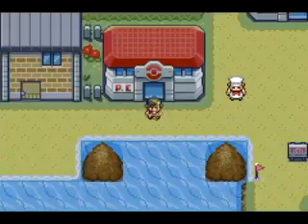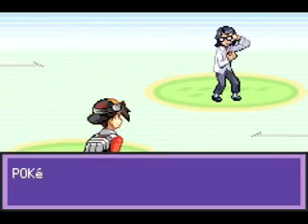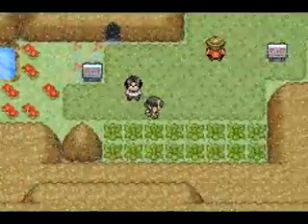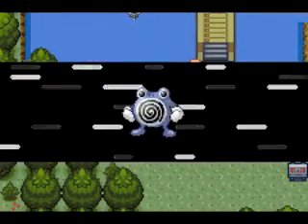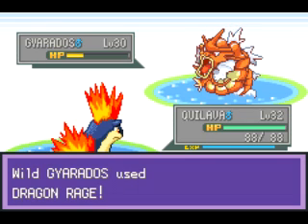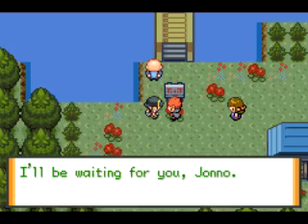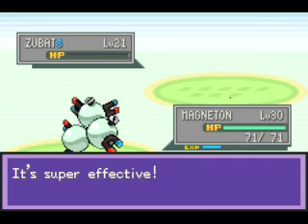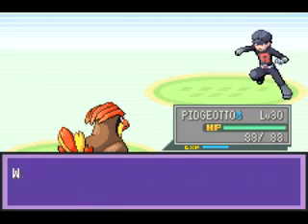Pokemon Liquid Crystal Episode 19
We head over to the Lake of Rage!